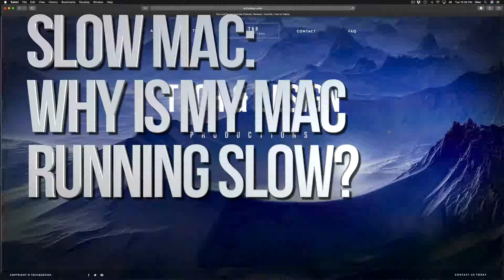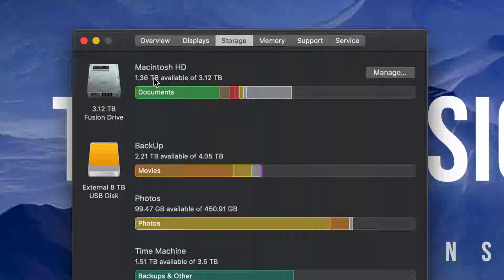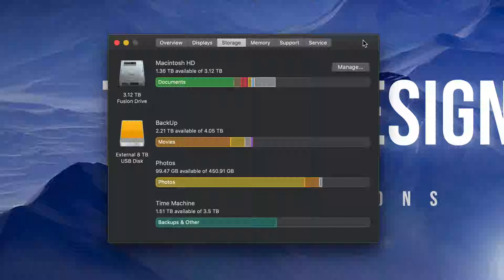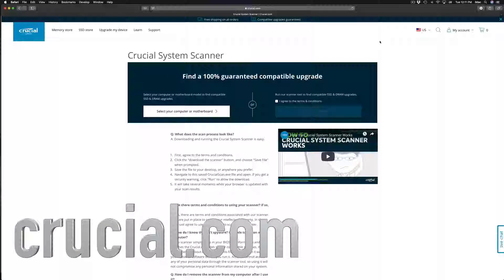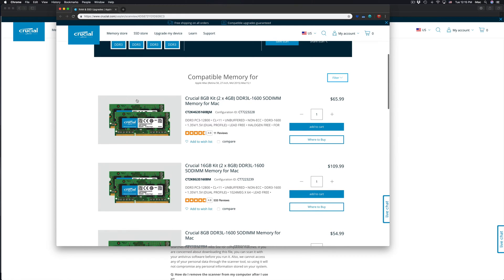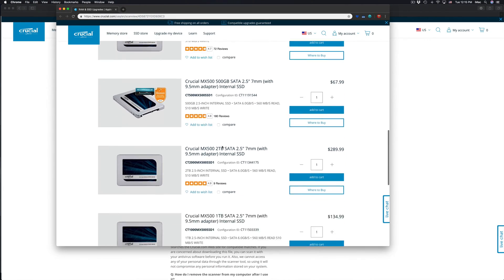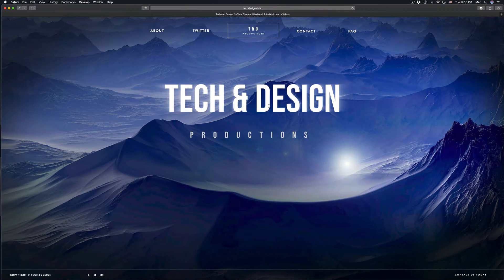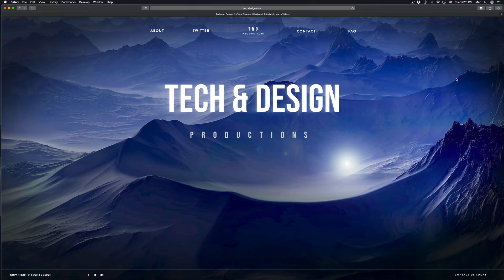Slow Mac: Why is my Mac running slow? - FIX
Mac is getting slower and slower - here is the reason and fix